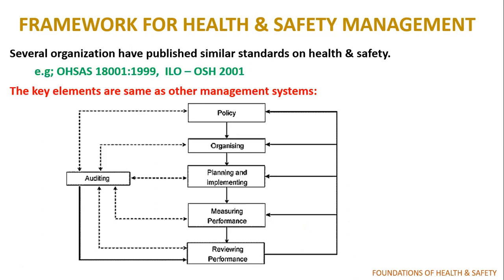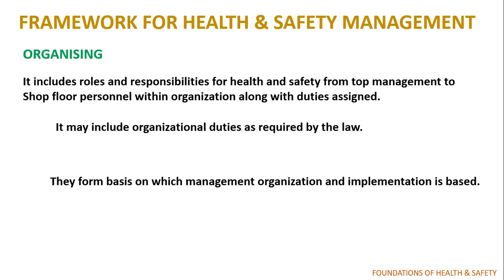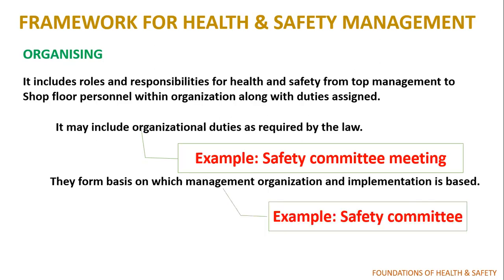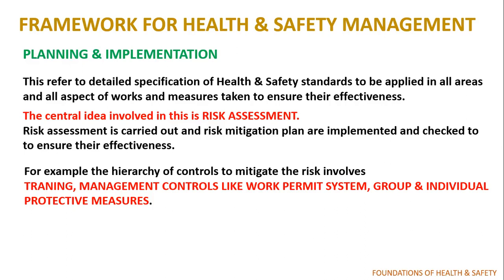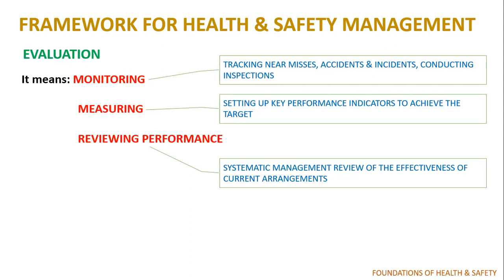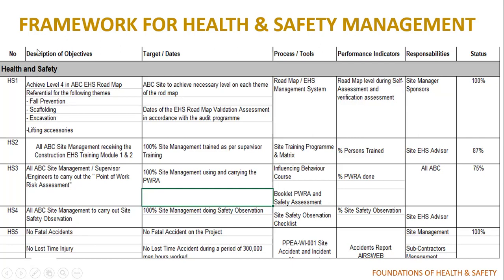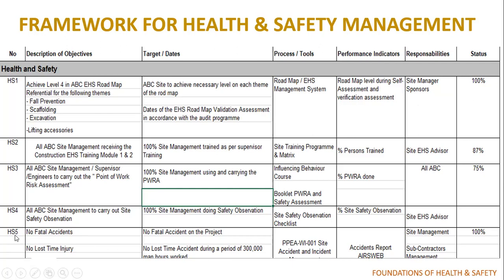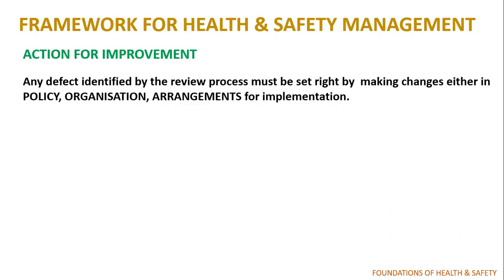NEBOSH IGC FRAMEWORK FOR HEALTH & SAFETY MANAGEMENT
This video covers syllabus of both new (IG1) and old IGC1 of NEBOSH IGC